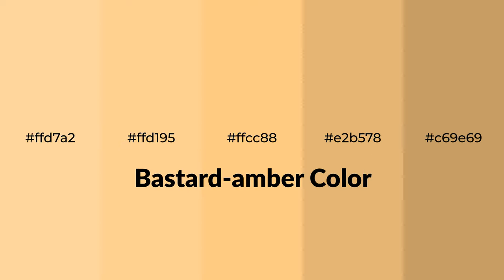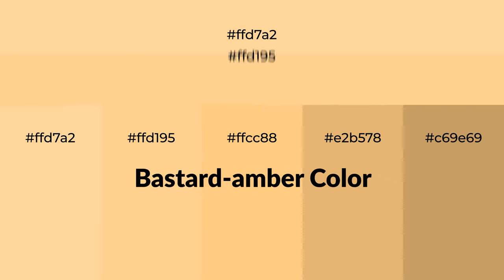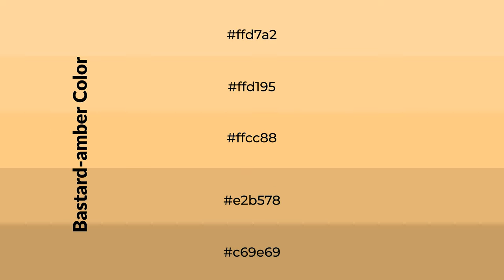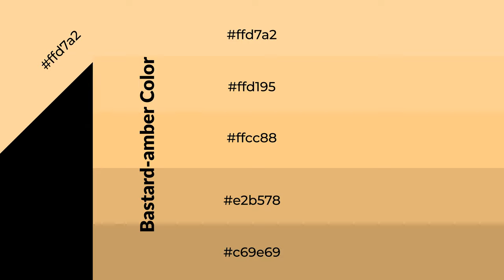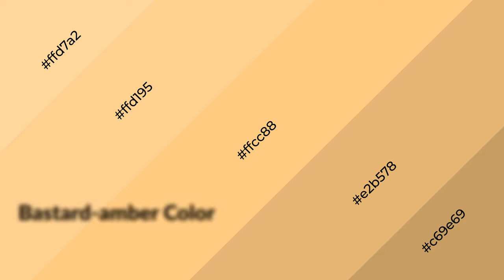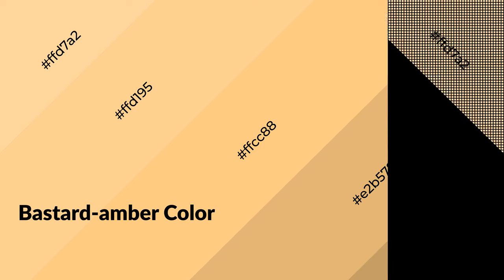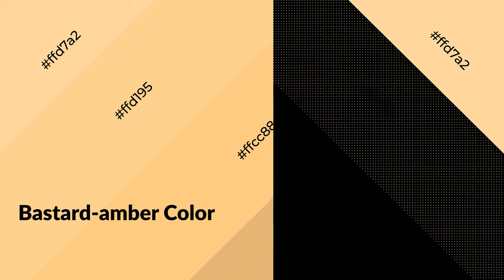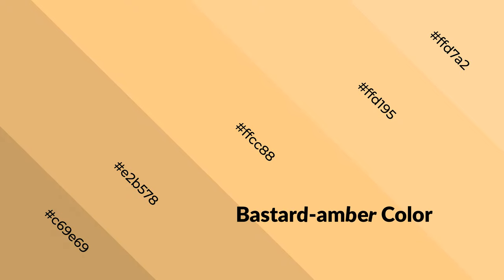Shades & Tints of Bastard-amber color ffcc88 A Warm Yellow color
Shades of Bastard-amber color ffcc88 Warm Shades of Bastard-amber color with Yellow hue for your project!

Shades
Hex e2b578

Tints
Hex ffd195

Bastard-amber is a warm color, and it emits cozier and active emotion. Warm colors are symbols of warmth, fire, heat, and sunshine. It also evokes joy, passion, love, and even anger emotions. You can see them used in Restaurants and Gyms.